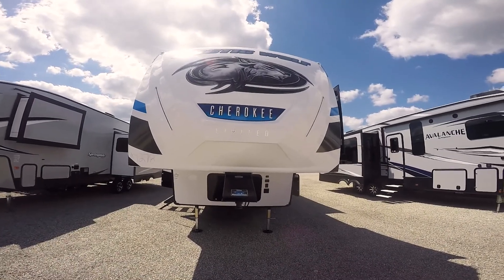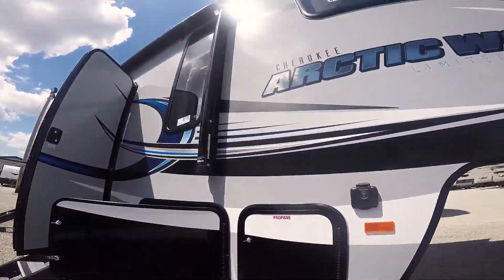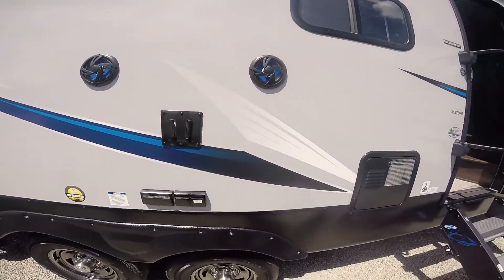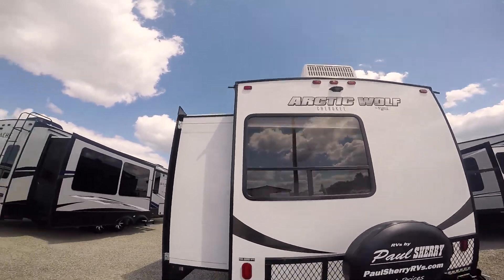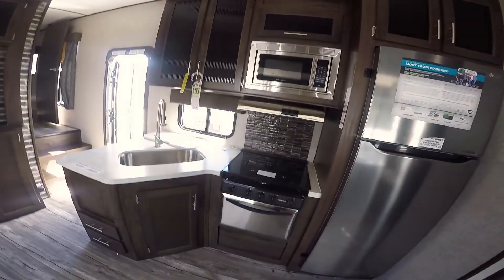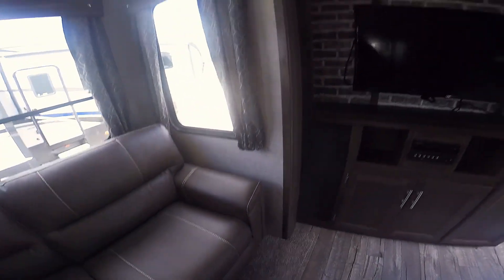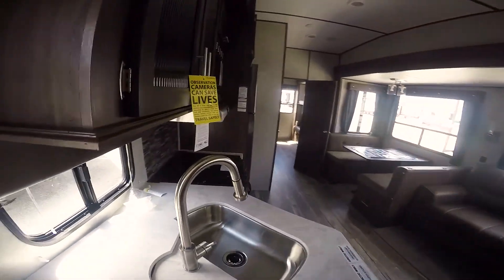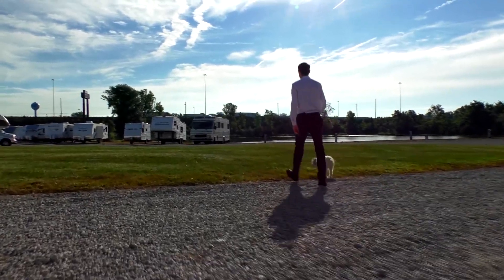2018 Forest River Cherokee ARCTIC WOLF 315TBH8 Walk-thru | 9278